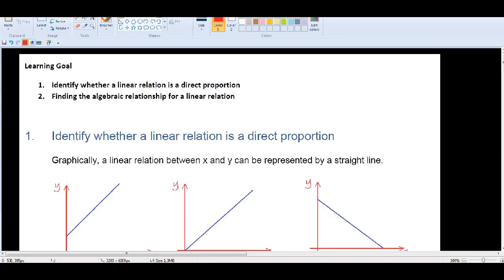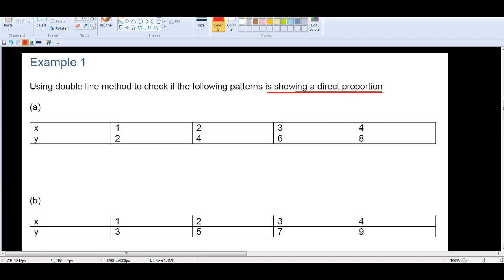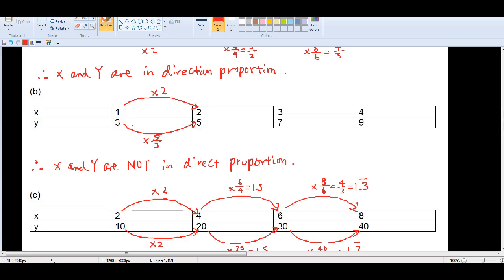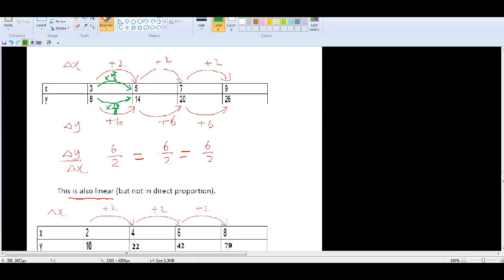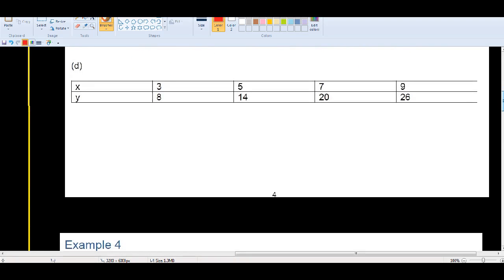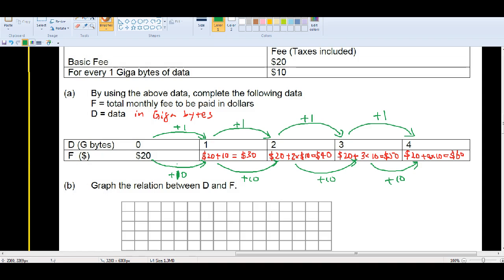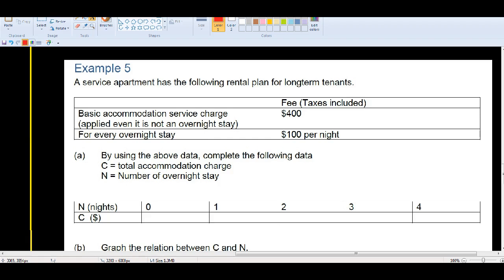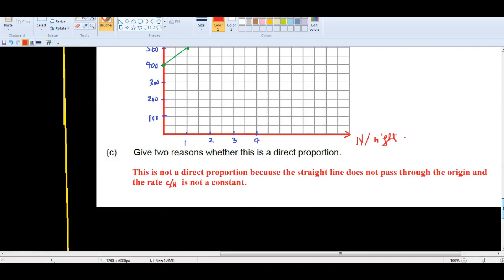Year 9 Direct Proportion Lesson 4 Part 1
Verification of a linear relationship